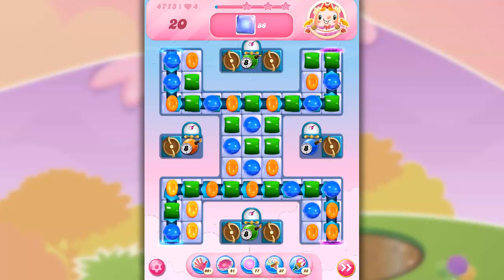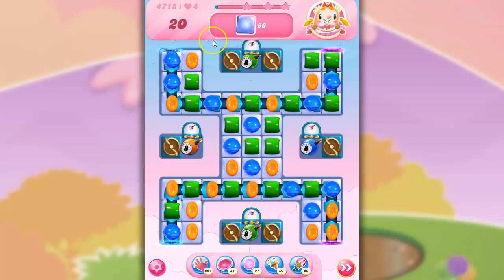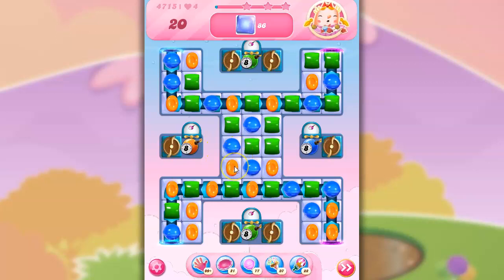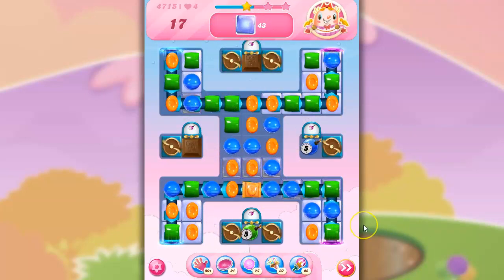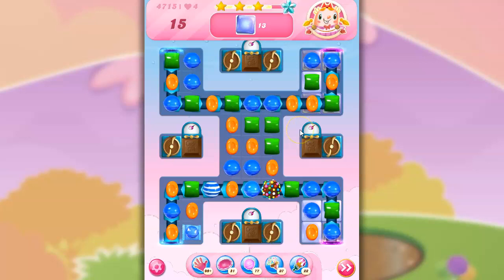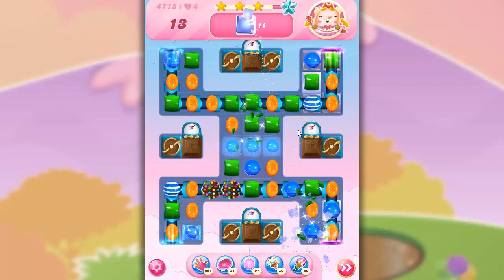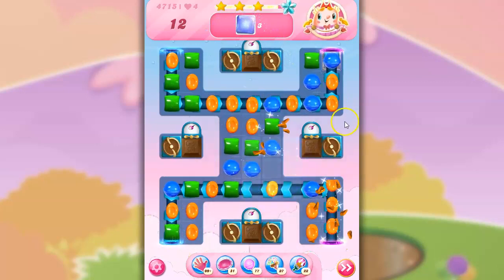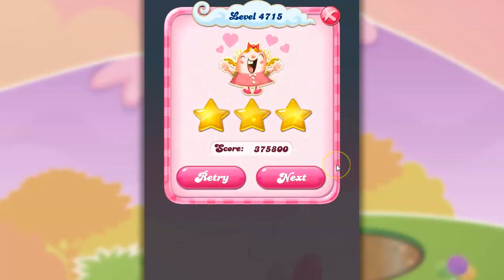Candy Crush Level 4715 Talkthrough, 20 Moves 0 Boosters